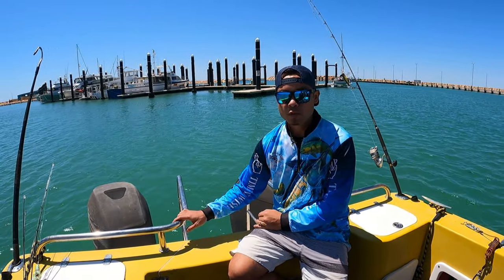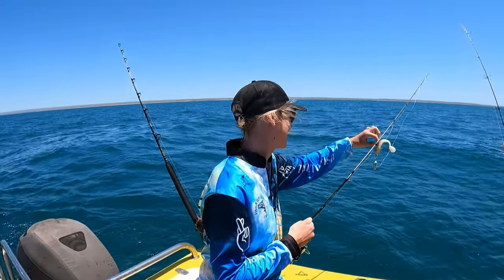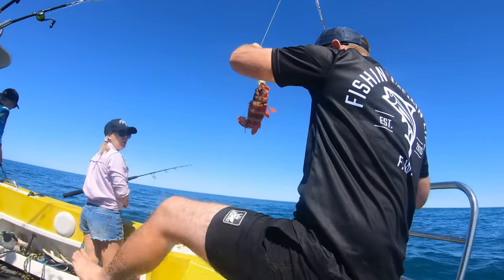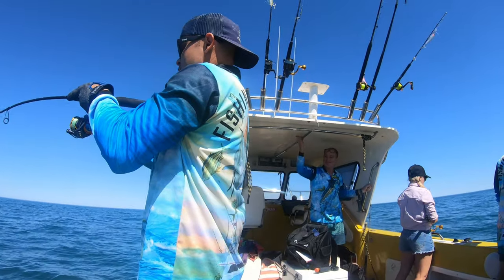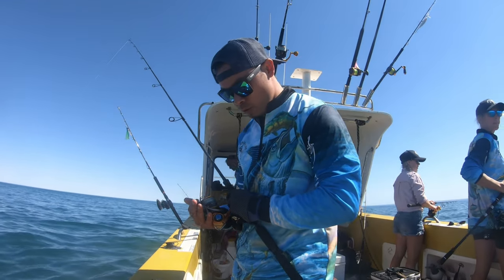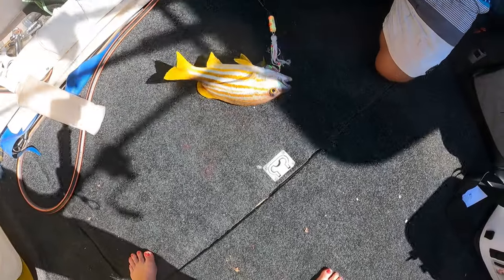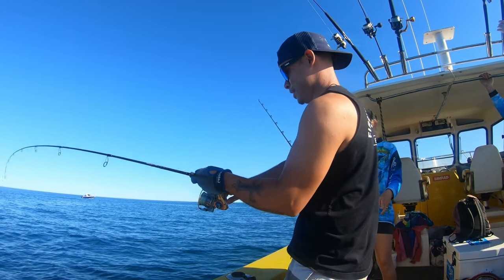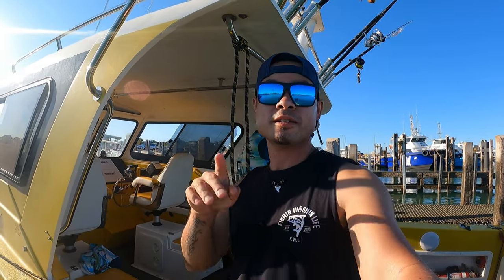EP55 | Fishing Exmouth Gulf with the girls to catch a feed | Fishing Australia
EFishing Exmouth Gulf with the girls to catch a feed | Fishing Australia

Well in this episode we were blessed with a window in Exmouth so Frenchy and I could get the girls on the water for some salty vibes. We got a nice glass off window which was great for the girls to enjoy plus was good to catch a good feed of fish for that night.

We stayed inside the Exmouth gulf mainly Nice and close so resoly was just great to be on the water finally.

This was the first time getting out with no kids so was great to enjoy some adult time together Fishing and exploring.

Be sure to head to our Instagram and give us a FOLLOW 😉
Instagram.com/fishinwishinlife